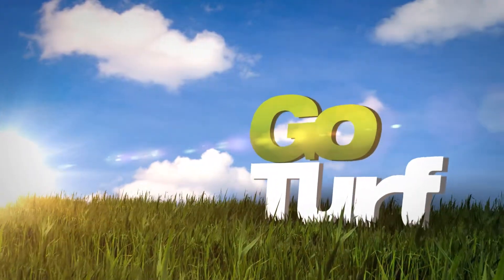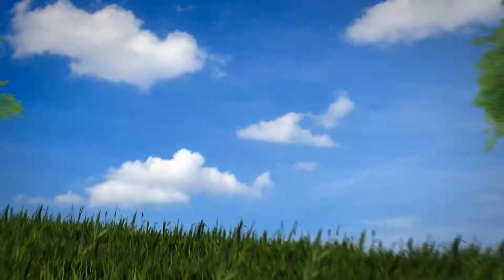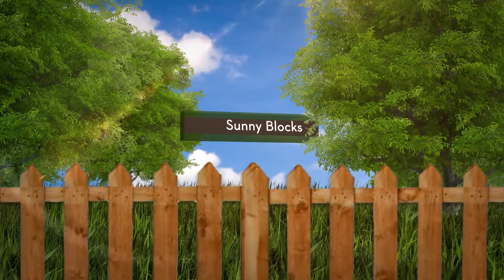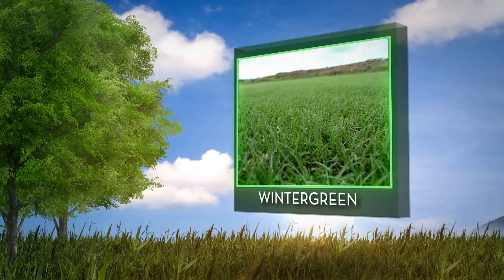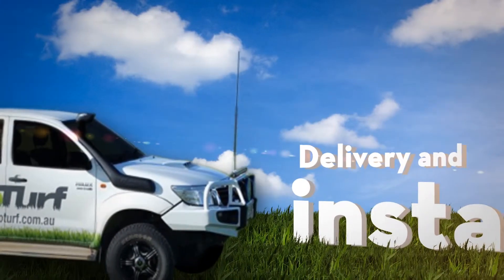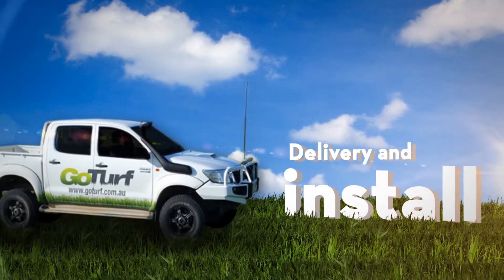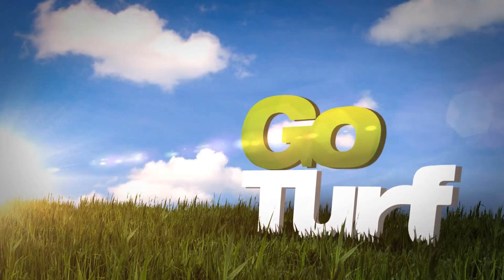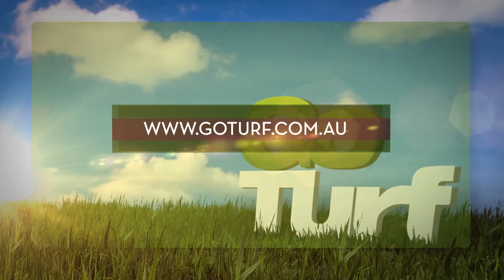Go Turf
GoTurf is a licenced grower with the best selection of advanced grass varieties to cater for all your turfing needs.

We pride ourselves on growing and delivering fantastic grass at an economical price ensuring our clients receive nothing less than fuss free awesome service!

Our main turf lines are Village Green Premium Kikuyu, Oztuff, Wintergreen Couch, Palmetto Buffalo, Empire Turf and Sapphire Buffalo. We have found that these varieties are the best for Queensland’s weather and cater for all budget’s and lawn needs.